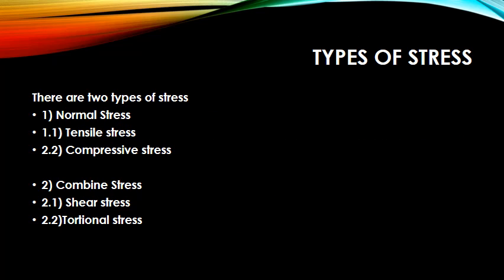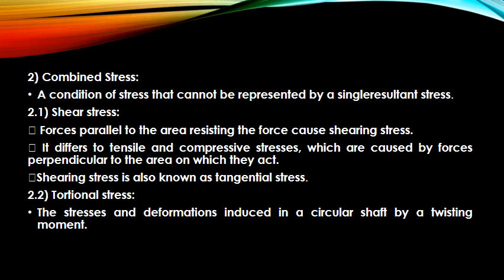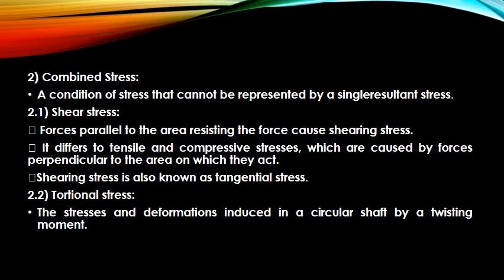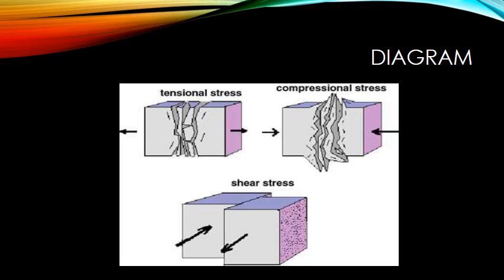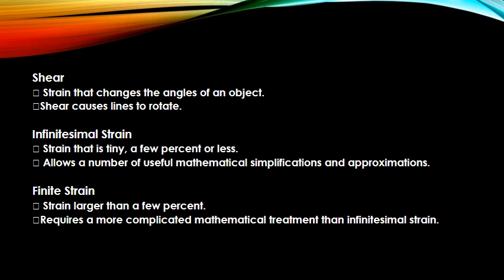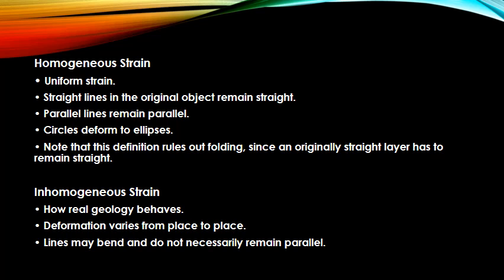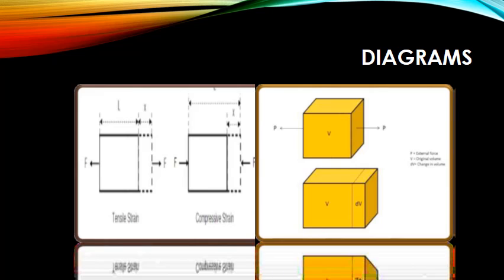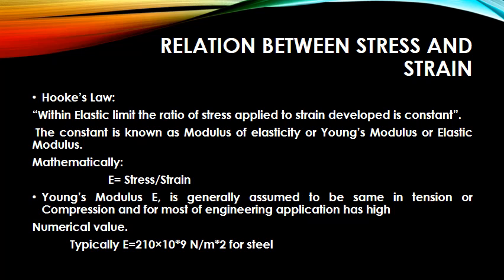Principle of Design Unit No 1